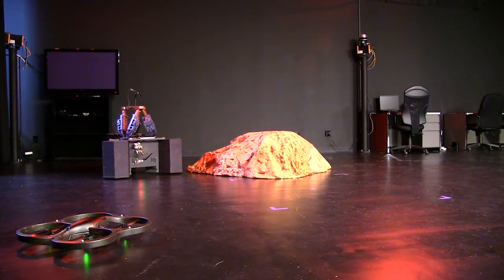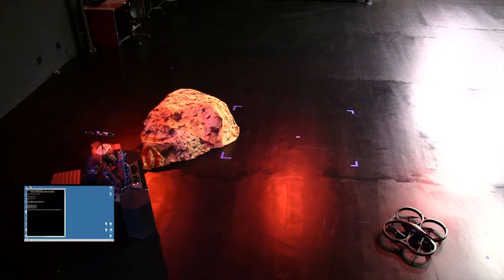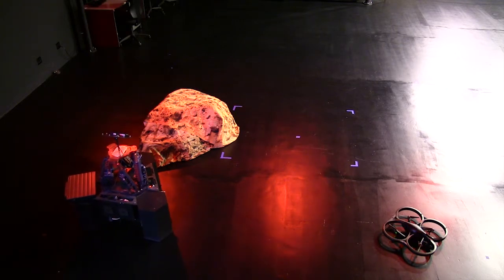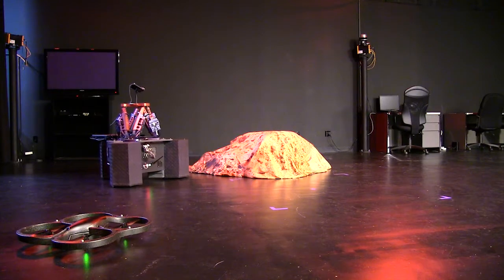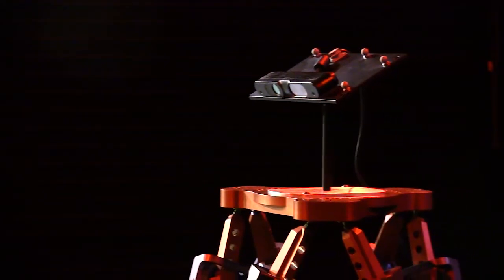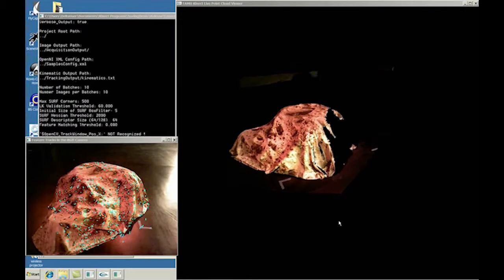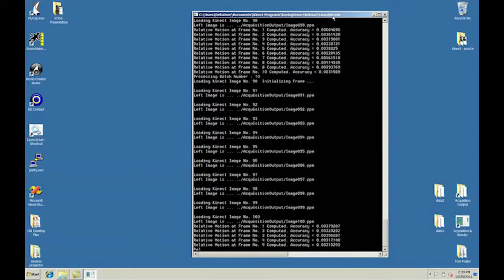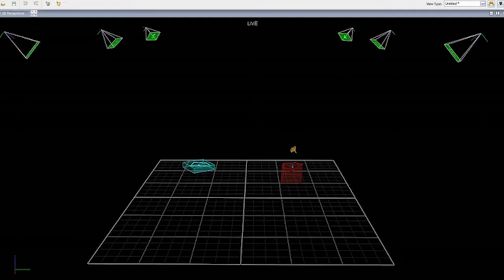Landing Site Determination